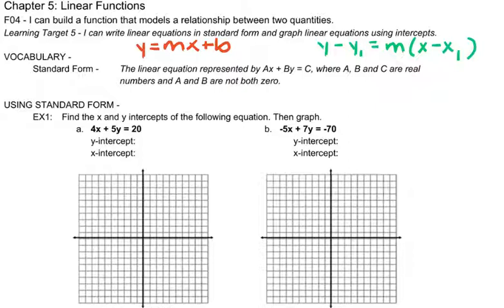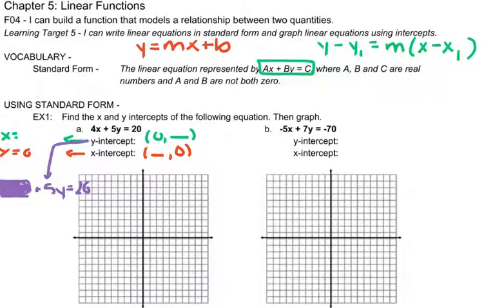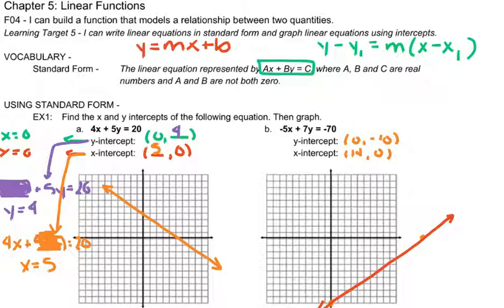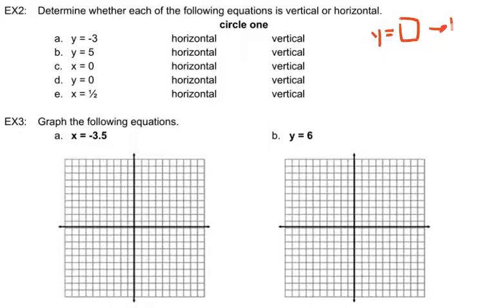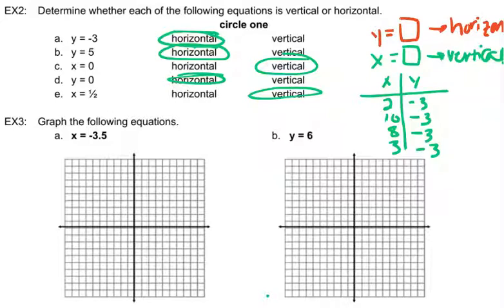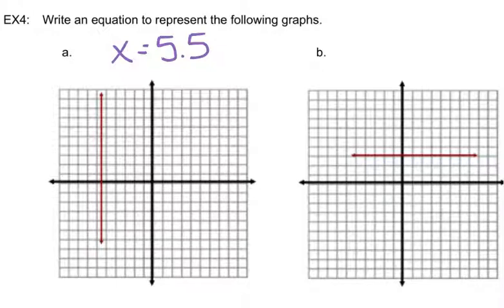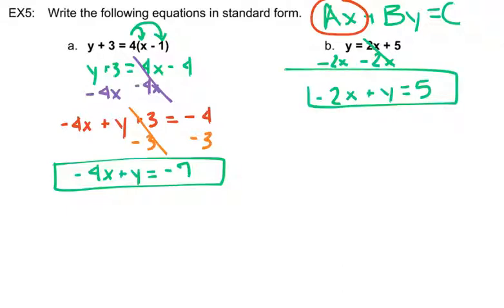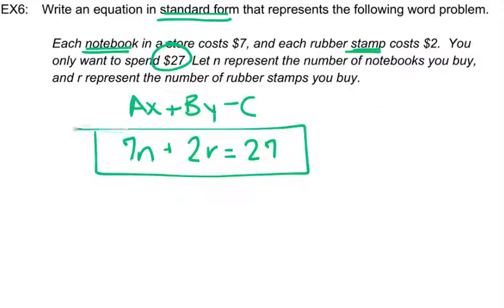5.5 - Standard Form Notes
Use this video to take notes on 5.5 Standard Form for Algebra 1.